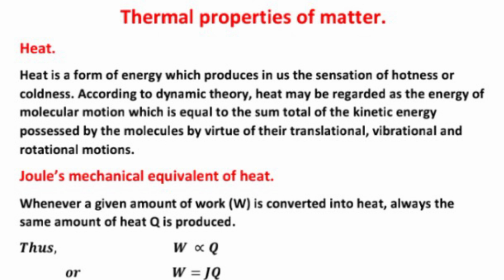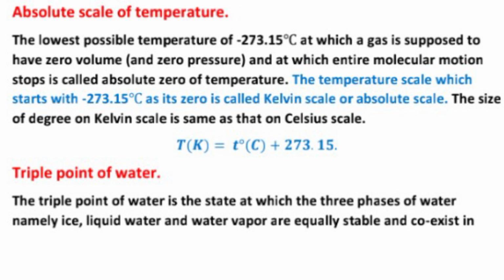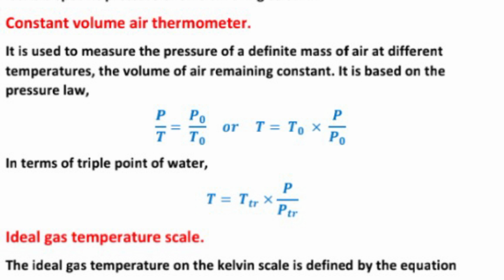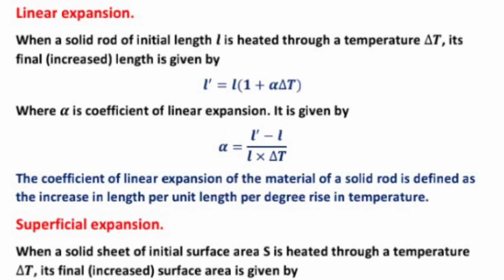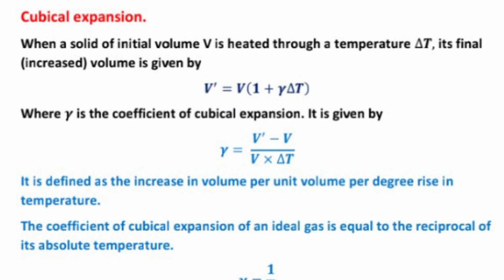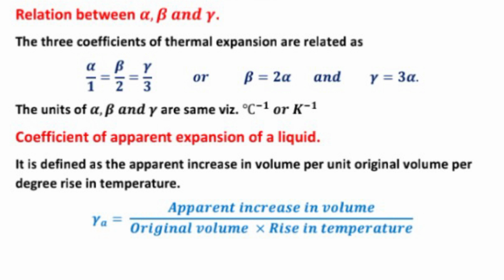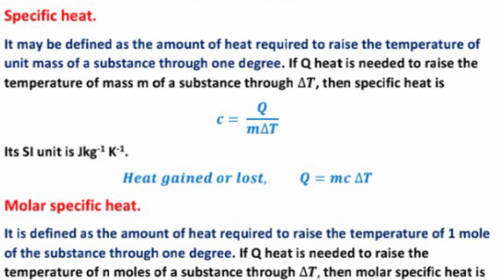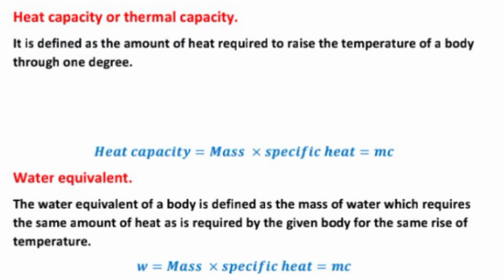Thermal Properties of Matterthermal properties of matter class 11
In this video the knowledge about the thermal properties of matter,has been explained in a very simple language.If you like my video please like and subscribe my channel RS PATHAK Official.
Mob.No.6264302661
link of video of episode #2 is